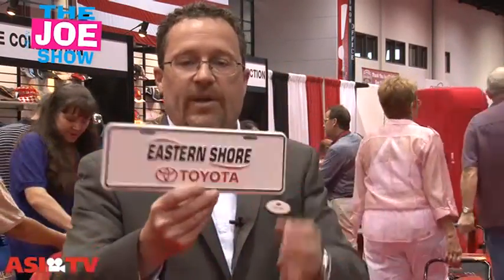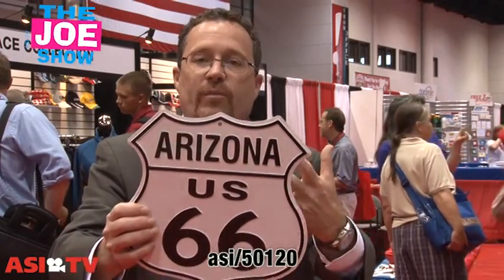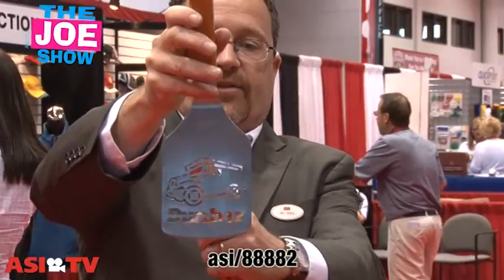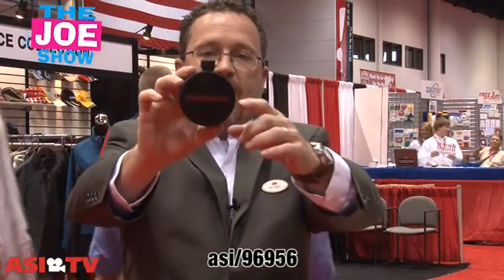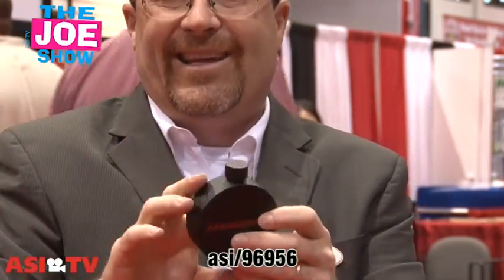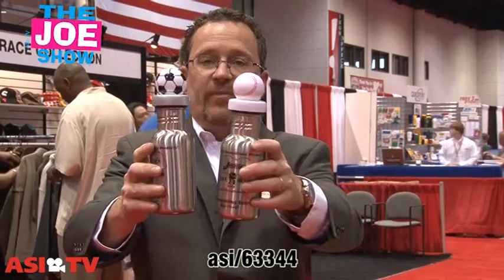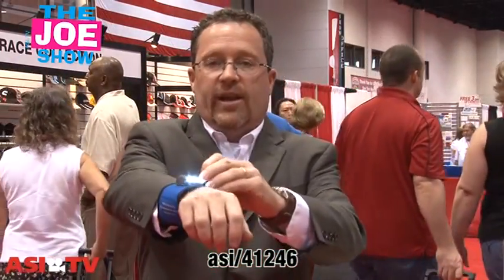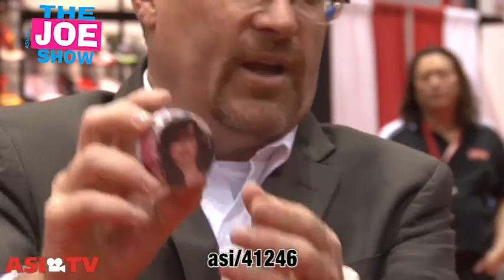ASI Show Chicago 2011, Day 2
In this episode Joe Haley looks at some interesting items he found on day 2 from the ASI Show floor in Chicago.